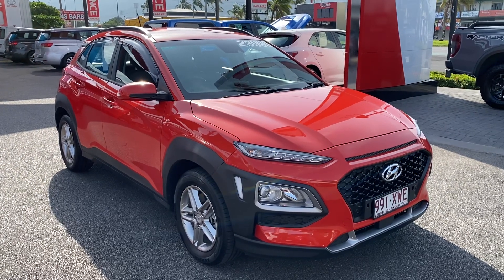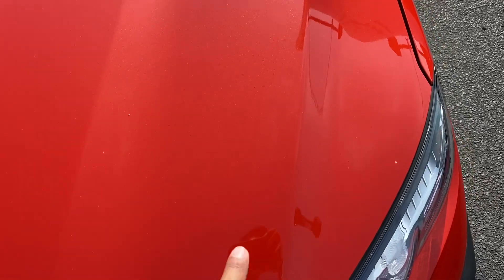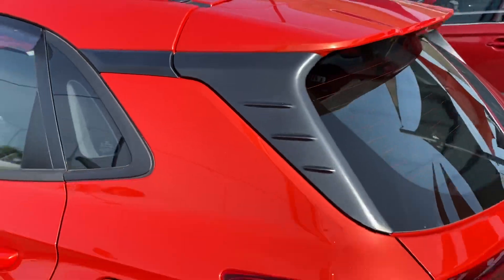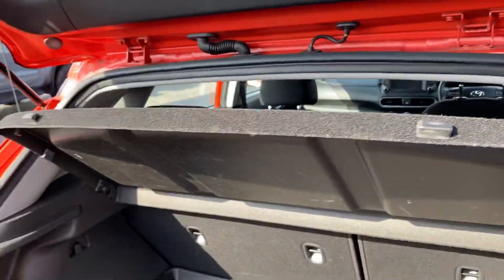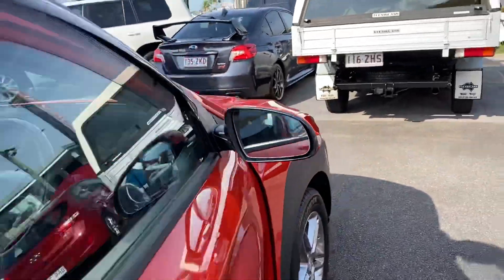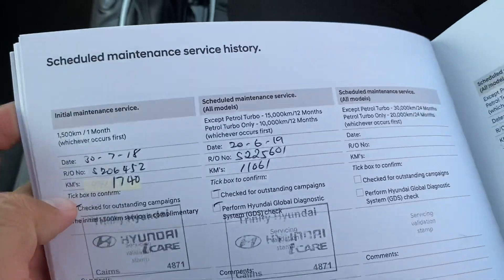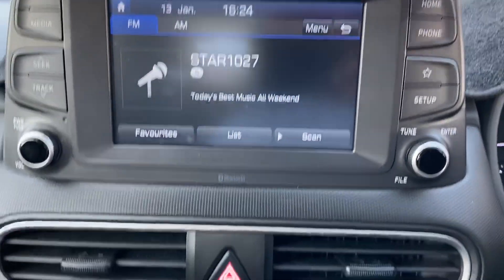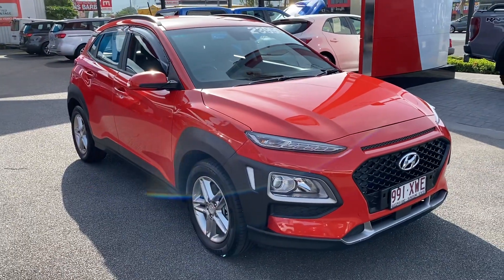2017 Hyundai Kona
2017 Hyundai Kona